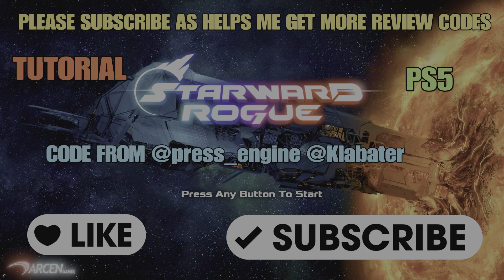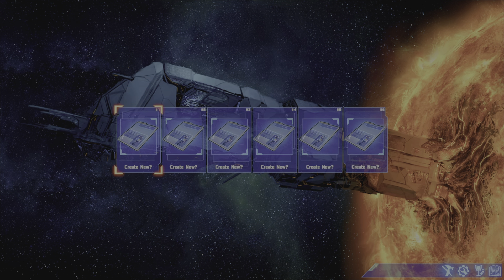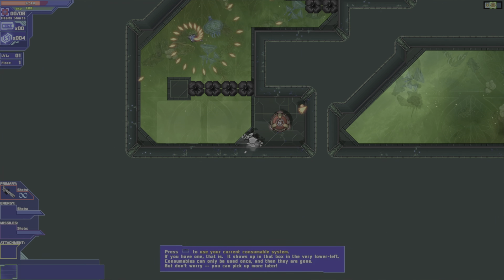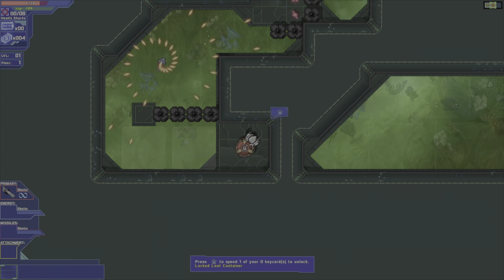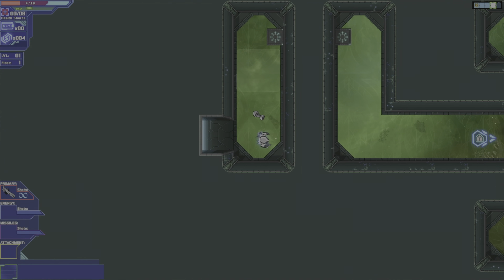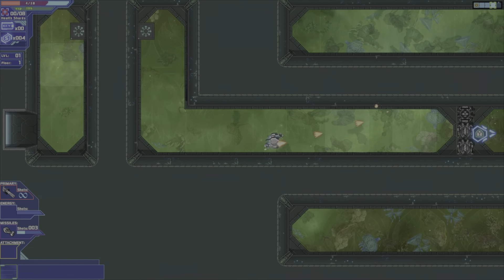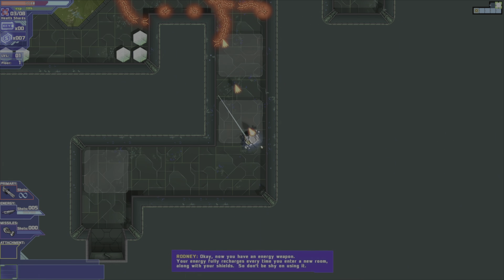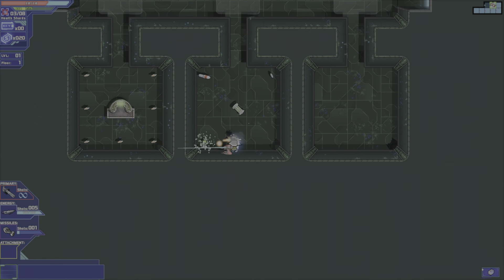Starward Rogue Tutorial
This is the Tutorial for Starward Rogue on my PS5.

Published by Klabater @Klabater @Klabater

Developer  Arcen Games LLC @ArcenGames

CODE PROVIDED BY Press Engine @press_engine

If you enjoy this, please Share, Sub, Like the video, any questions happy to help.
Please check out my blog to see all my reviews on

Starward Rogue is a bullet hell twin-stick shooter. Blast your way through the Megalith, a rogue-lite labyrinth lodged in the side of a star. Customize your mech with a huge variety of weapons, perks, and upgrades. Steel yourself for the dangers that lurk in the depths of the dungeon.

The cult classic twin-stick Isaac-like you've been looking for and probably missed!

- Play as a "head in a mech" harvested from the neck of everyone's favorite Space Hydra.
- Roguelite catacombs that evolve and expand with each of your successes.
- 9 starting mechs to choose from with a wide range of abilities: time control, shot magnetism, perk randomization, and more.
- 5 difficulty levels ranging from "Relatively Easy" to "Nigh Impossible."
- 350+ items, including active weapons, one time use consumables, and passive upgrades.
- 150+ regular enemies, 10+ minibosses, and 20+ epic bosses.
- 500+ rooms to explore, including the special condemned survival rooms.
- Level up during each run through the perk system which allows for varied build diversity.
- Buy upgrades from a variety of shops.
- Secrets! Among them "incredibilities" that massively change the way the game plays.